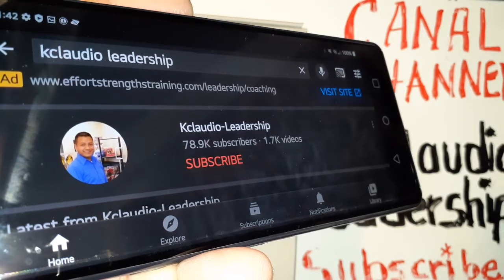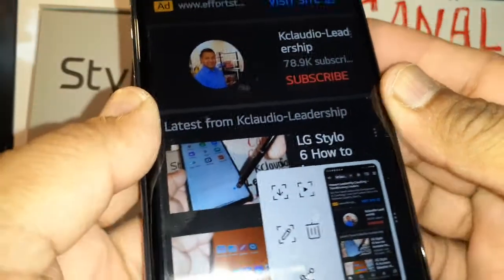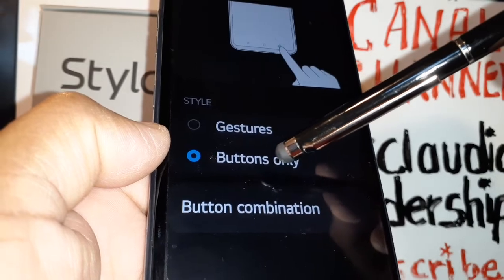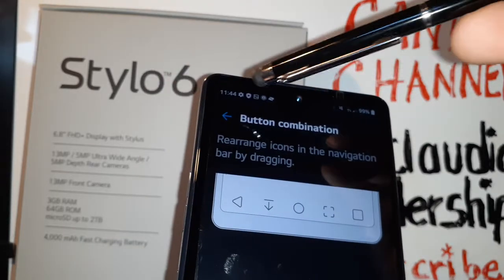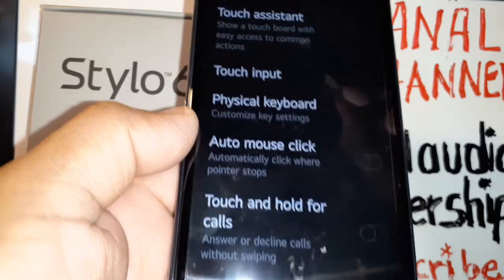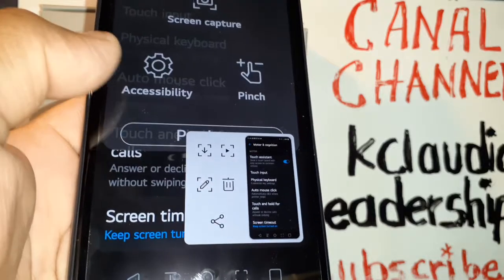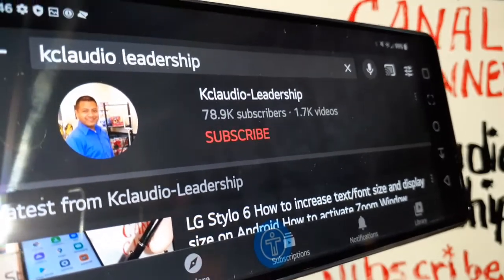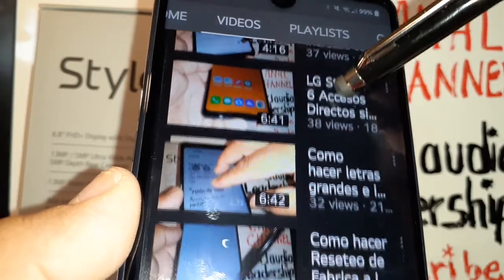How to take Screenshots on LG Stylo 6 with/ without Hardware keys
Four different ways to take Screenshots on your LG Stylo 6 using volumen down + power/lock key of the phone. Now you can take a screenshot with one hand operation. And even more exciting news, you can add a screenshot button on your Navigation bar, so you can do screenshot with one touch.
If the volume key o power button of your LG Stylo 6 gets broken, you still will be able to do screenshot on your phone.
LG Stylo 6 Model LM-Q730 from Boost Mobile.
- How to take picture of the screen itself without hardware keys.
- How to take Screenshot with one simple touch.
- hardware keys are broken, how to take screenshot?
- How to add screenshot button on navigation bar / Navigation screen
- LG Stylo 6 How to do Screenshot (Captura de Pantalla)
- How to capture screen (take picture of screen) on LG phone, LG Stylo 6 Model LM-Q730.
- is there any way how to take screenshot (captura de pantalla) auto-picture screen content on LG Stylo 6.
- I like a display on my screen, How can I take a picture of it?